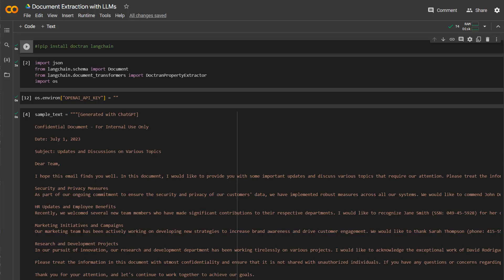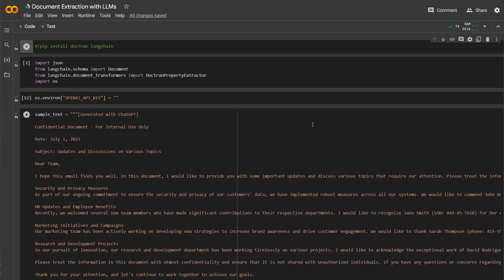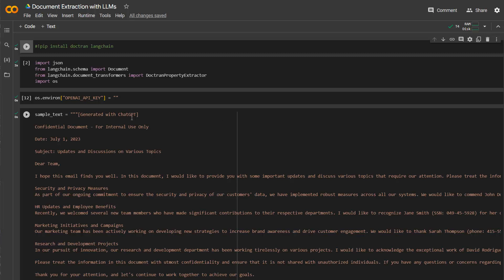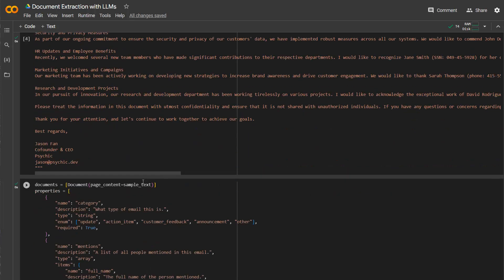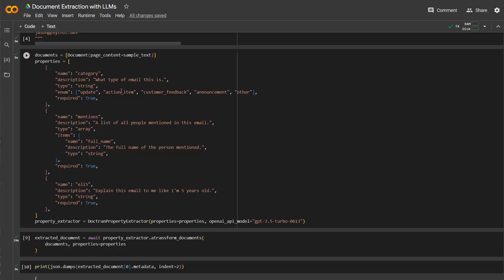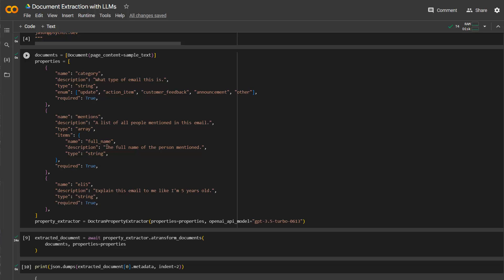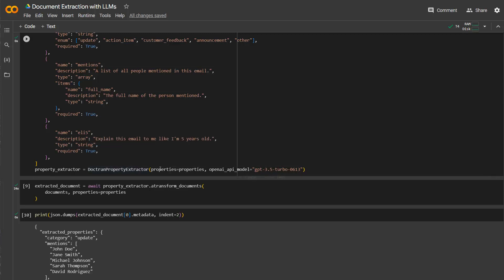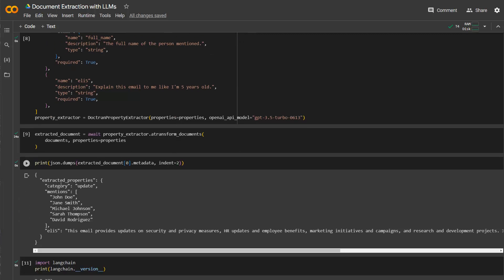How to extract relevant info from Emails using LLMs Tutorial